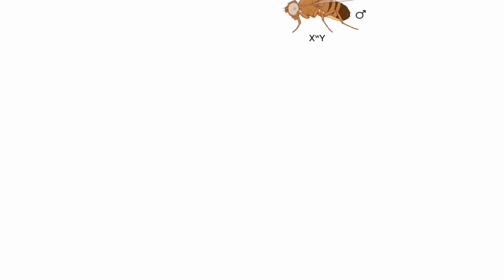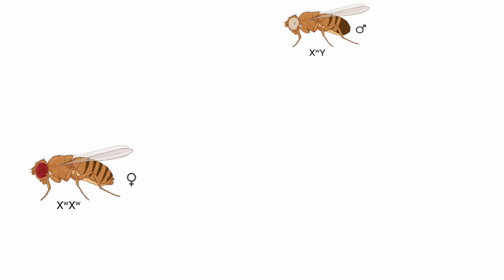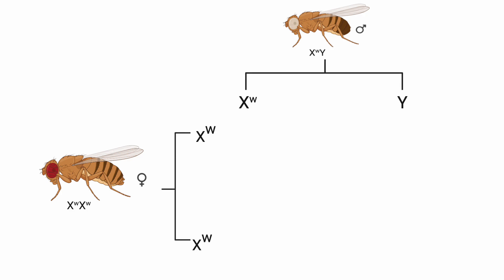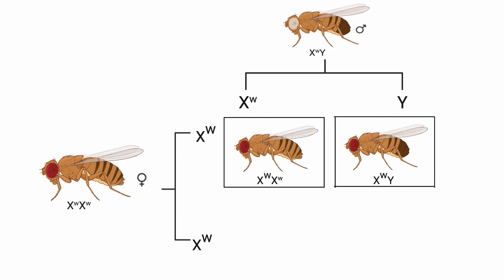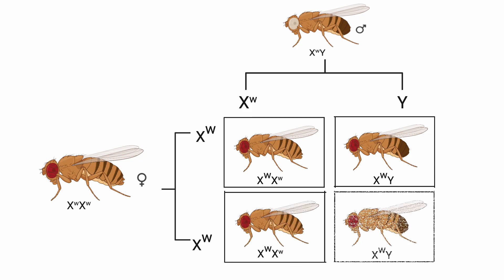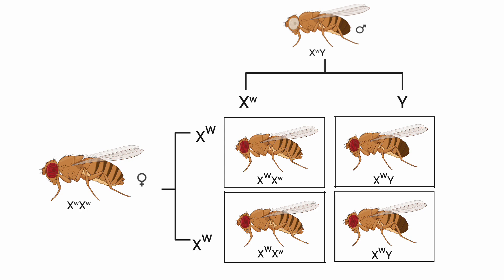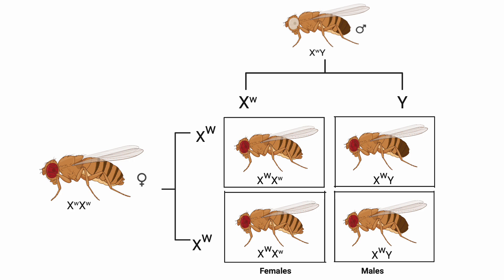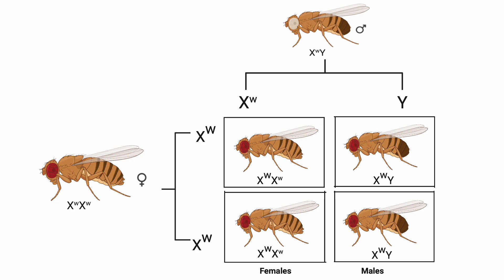Drosophila Eye Reciprocal Cross (Biology Animation)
In this informative video, we explore the fascinating world of genetics through the Drosophila reciprocal cross experiment, focusing specifically on the white eye mutation. Viewers will gain insights into the principles of inheritance as we demonstrate how this classic experiment reveals the patterns of genetic transmission. Join us as we analyze the results and discuss the implications for our understanding of genetic traits. Genetics Drosophila WhiteEyeMutationWebsite